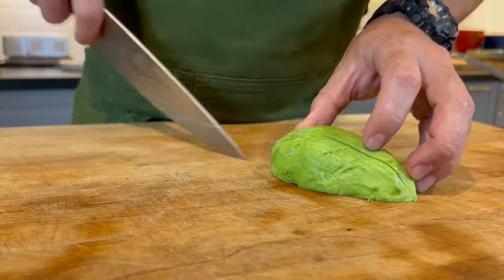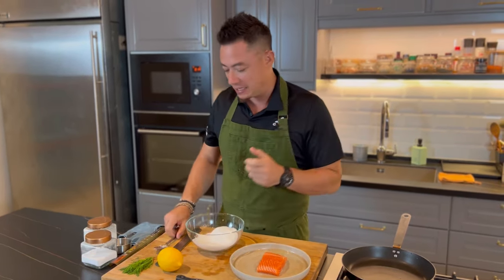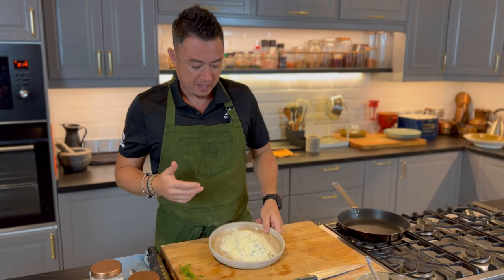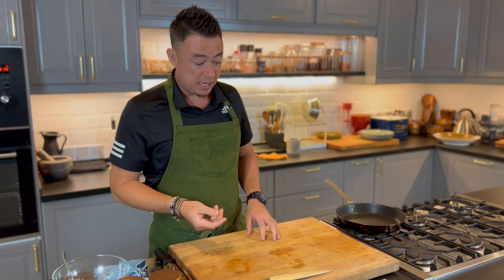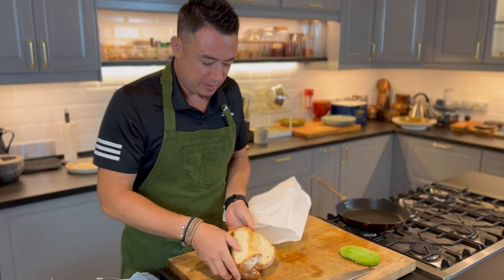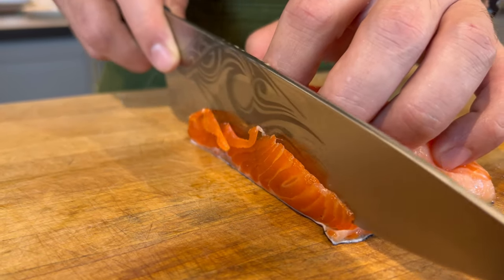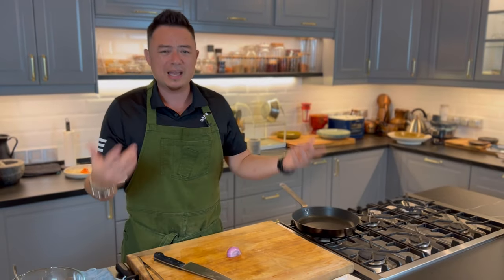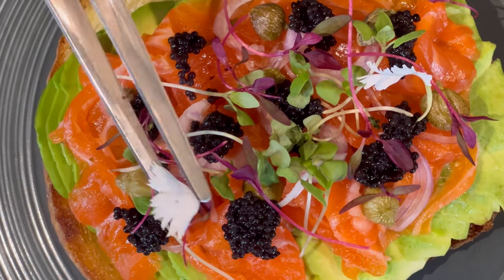HOW TO: Home Cured Salmon Toast | Sherson Lian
If you’re a big fan of TOASTS & CAFE’S then you’ll definitely love this one. Crunchy sourdough bread, creamy avocado and HOME-CURED Salmon brings the perfect and tantalising range of texture and flavor from the cafes to your home.

Today I’ll be sharing with you a curing technique you can all do from home so you can give this delicious Home-Cured Salmon Toast recipe a try, you’re not going to regret it!

Once you’ve learnt how to cure your own salmon then the opportunities for different dishes are limitless from toasts to salads to pizzas. Definitely something worth learning.

Musician: Philip E Morris

Musician: LiQWYD